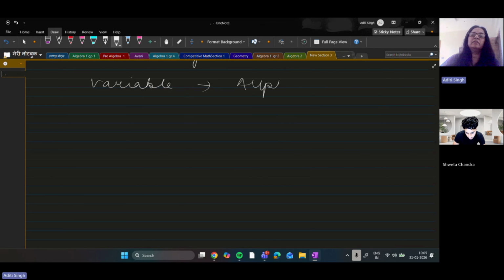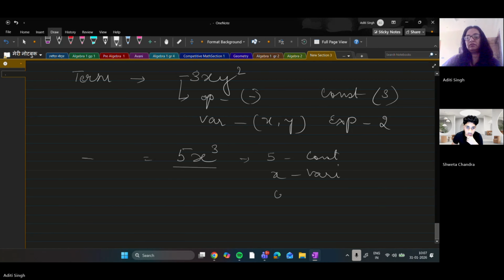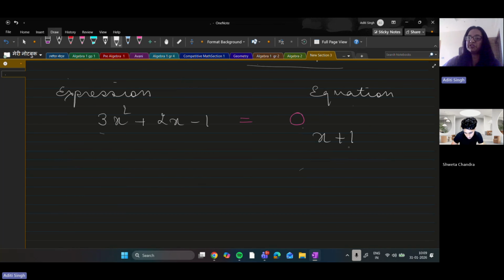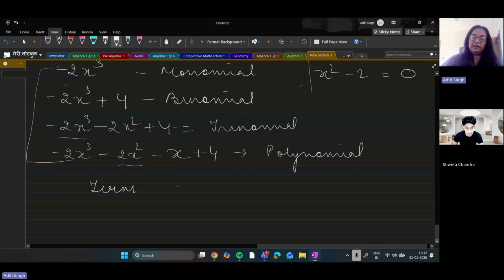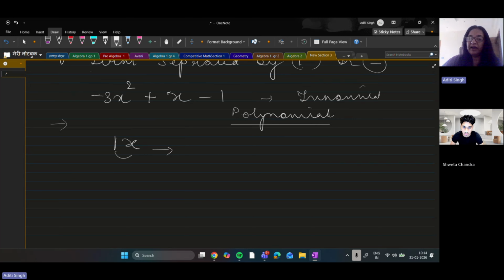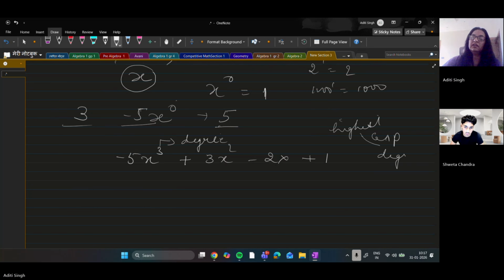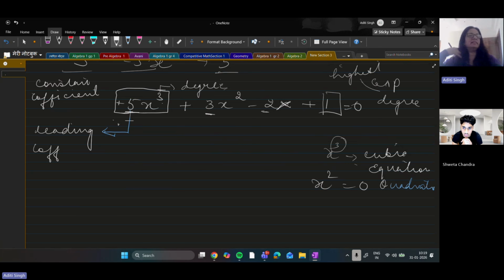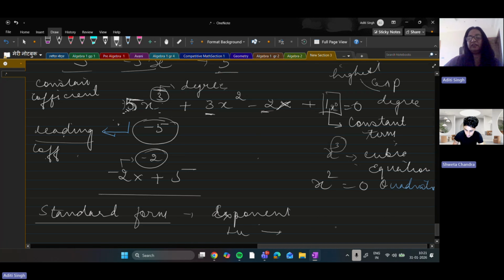I Spent 30 Days Learning Factorization and Here's What Happened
Factorization is one of the most important concepts in mathematics — and also one of the most misunderstood.

In this full live class session, we cover:
✔ Basic to advanced factorization methods
✔ Step-by-step explanation
✔ Exam-focused solving approach

This is not a shortcut video.

This is a structured, detailed explanation taken directly from our online live class.

If you want to truly understand factorization instead of memorizing formulas, this session will help you build clarity and confidence.

👩‍🏫 From your perfect study partner — imustudy

📩 For structured online classes (Grades 1–12 | CBSE • ICSE • IB • Cambridge | Coding)